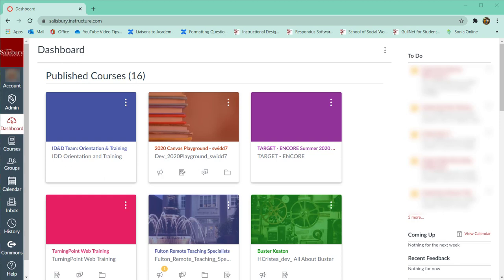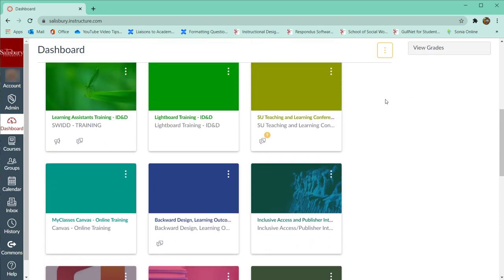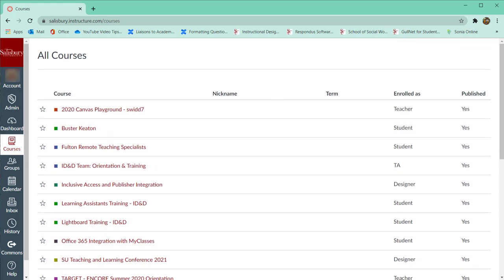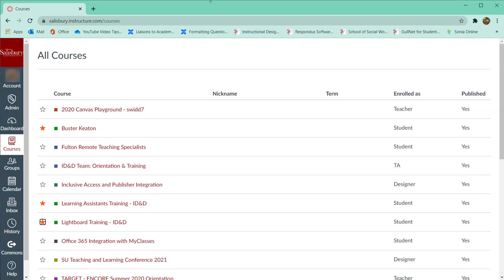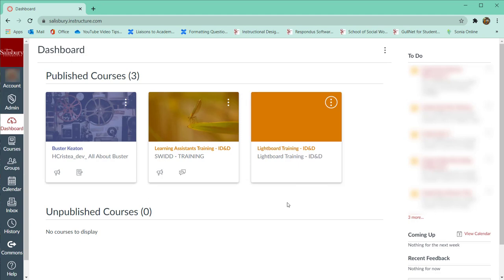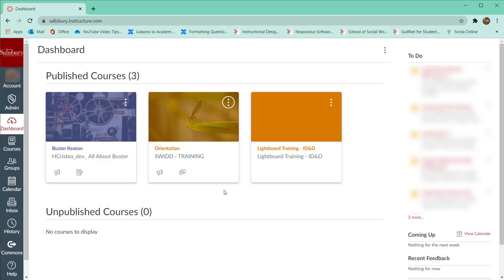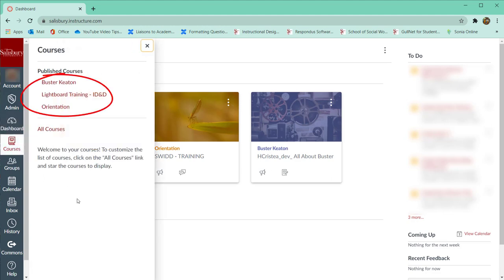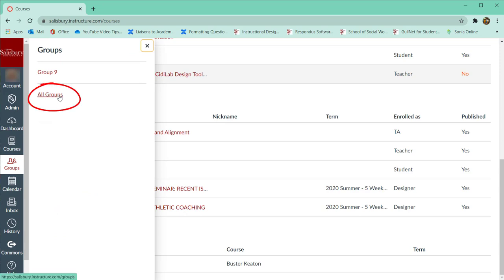Locating Courses and Groups and Customizing the Dashboard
This video tip looks at locating and organizing MyClasses Canvas courses.